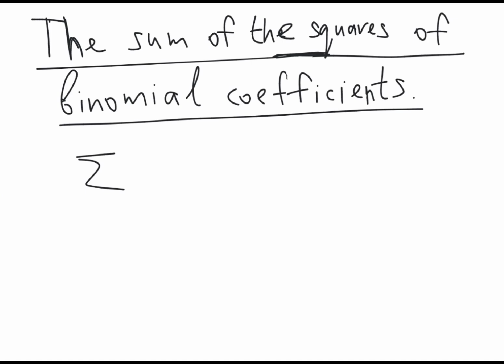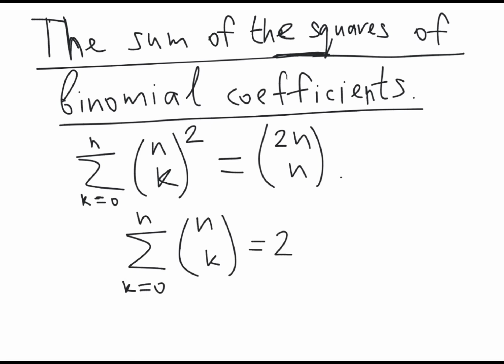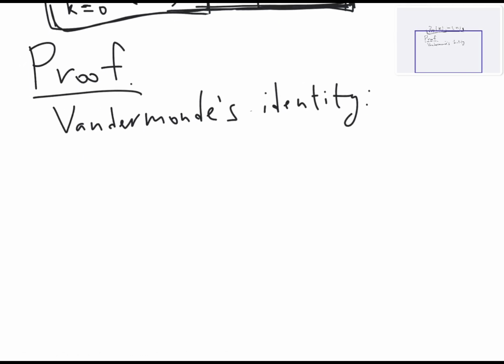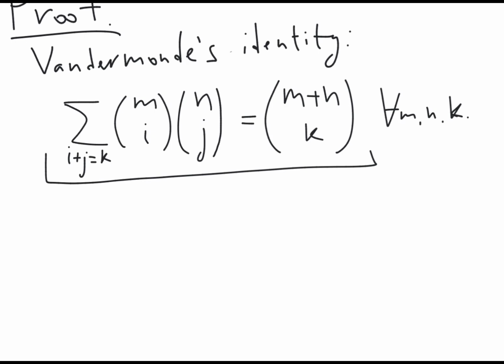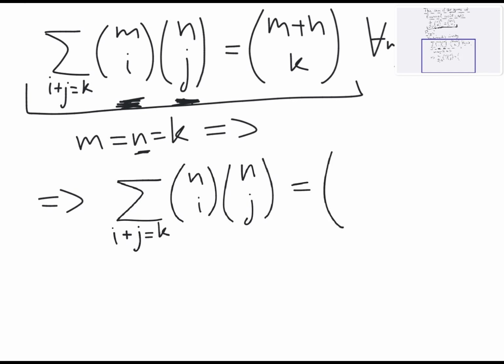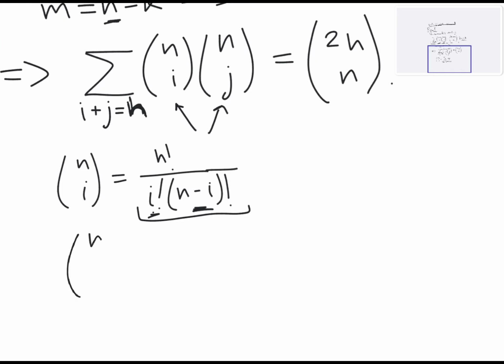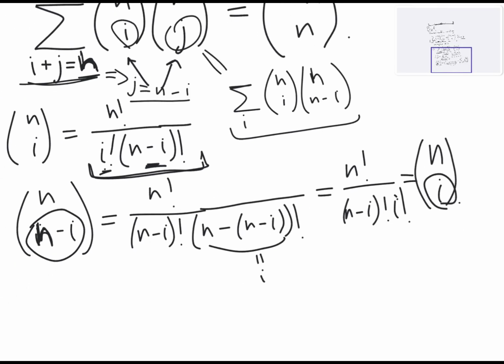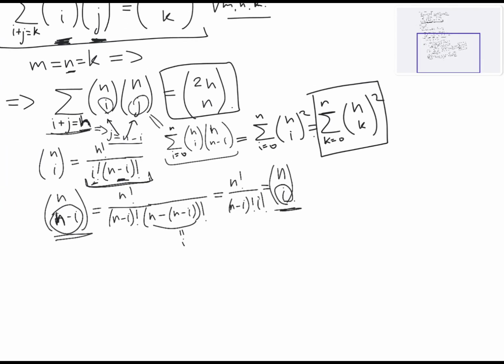The sum of the squares of binomial coefficients | general mathematics | intermediate level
Episode 130.

Branch of mathematics: general mathematics.

Theorem. For any $n$, $k$, we have $\sum_{k=0}^{n}{\left(\binom{n}{k}\right)^2}=\binom{2n}{n}$.

Mathematics.